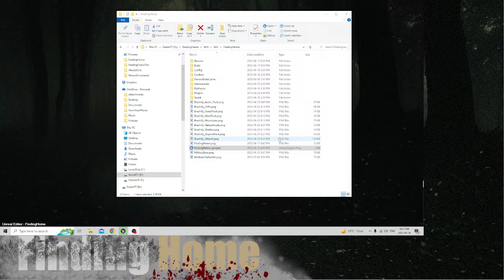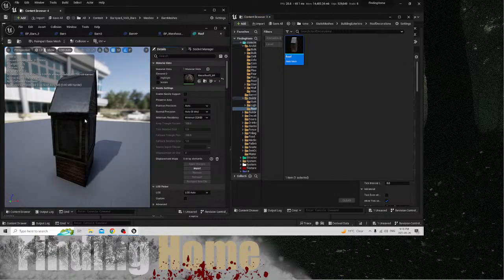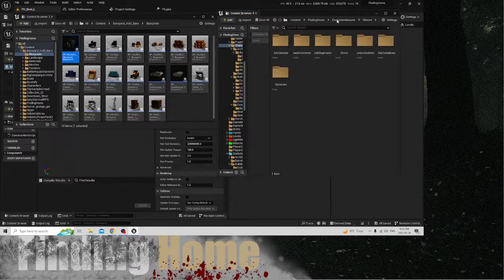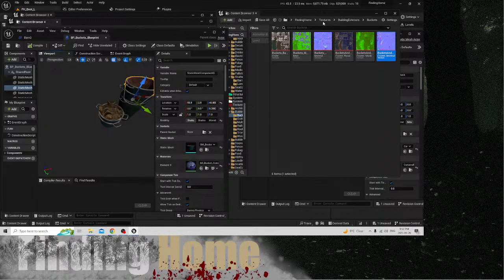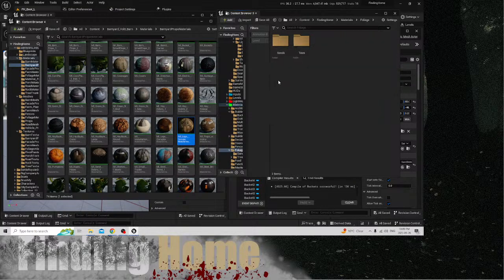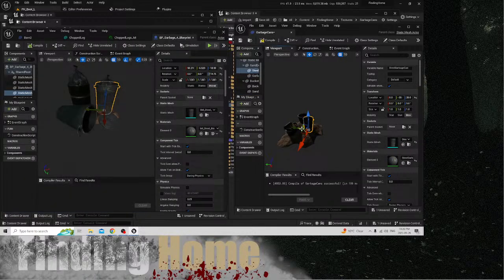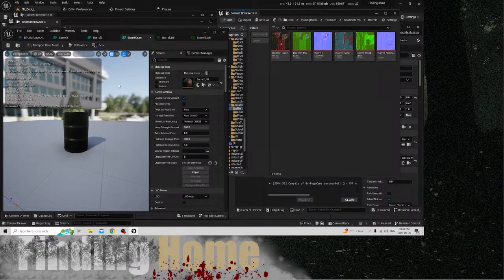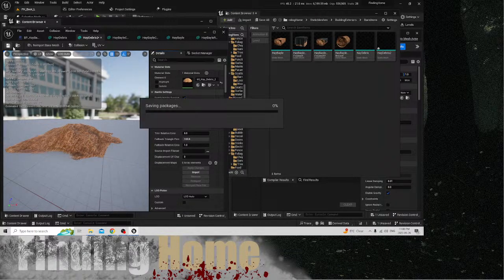Daniel Delorme Live Stream